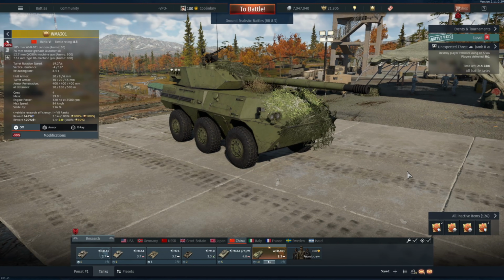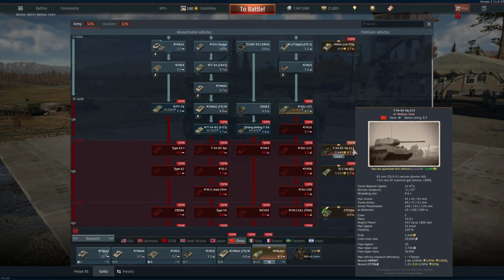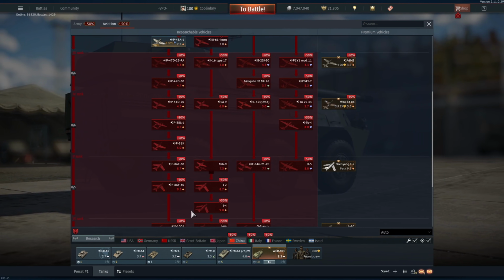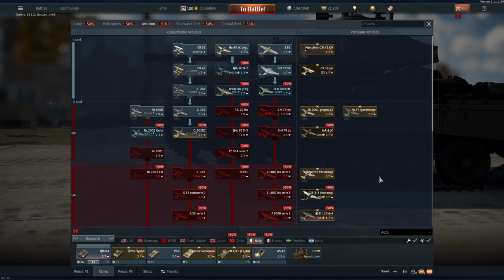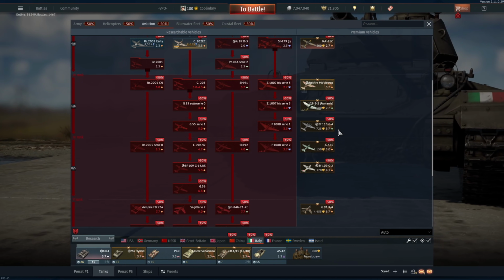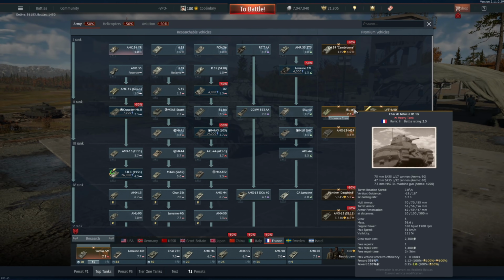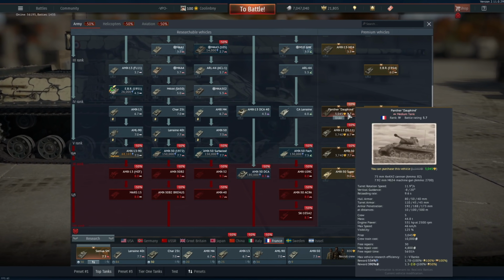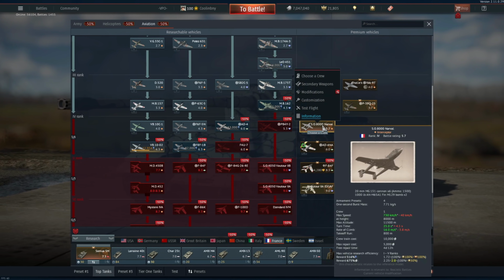War Thunder Anniversary Sale Buyer's Guide For France, Italy, And China GE Premiums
I go over, in detail, and from experience, all of the best vehicles that cost GE (golden eagles) and tell you why they're so good. I pick the best from all price ranges in both air and ground.

Chapters
00:00 Intro

1:12 China ground
3:31 China air
4:36 Italy ground
7:03 Italy air
10:25 France ground
13:12 France air